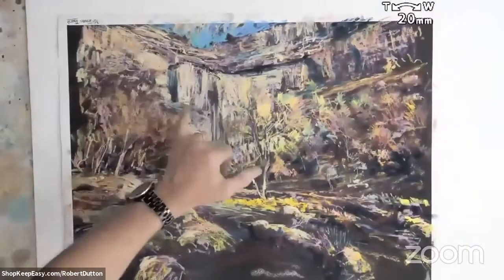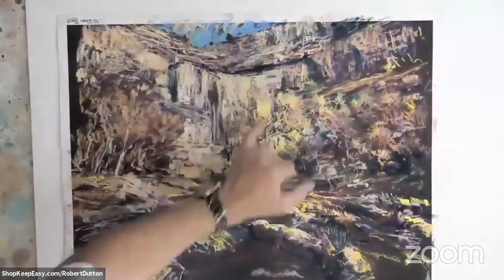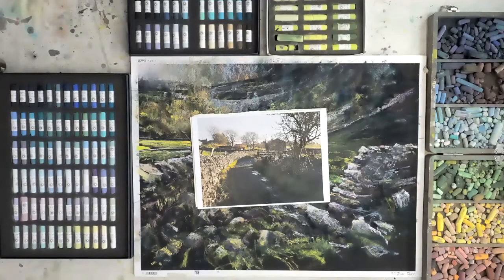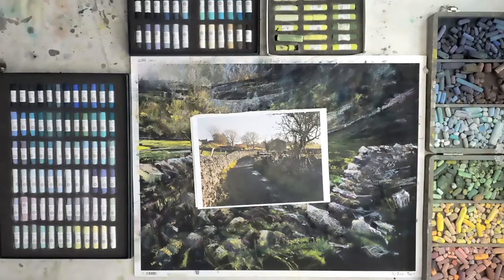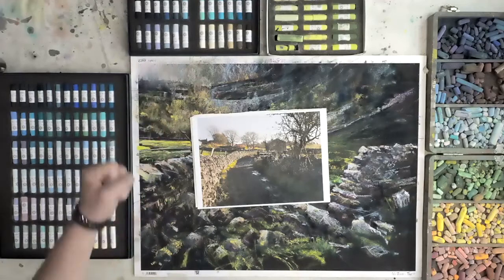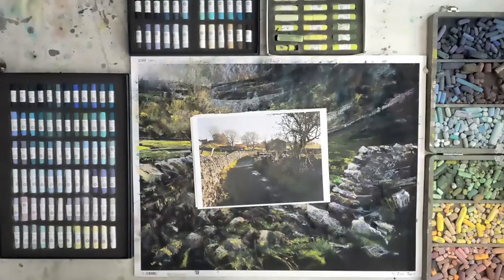Join us! 🎉 Unison Pastel Workshop (Wed 21st July 2021, 3:30PM London UK time)